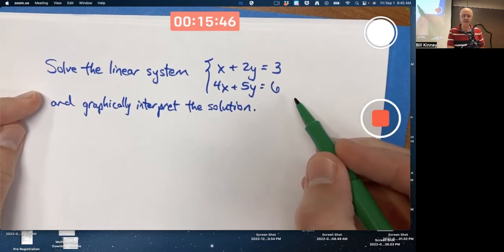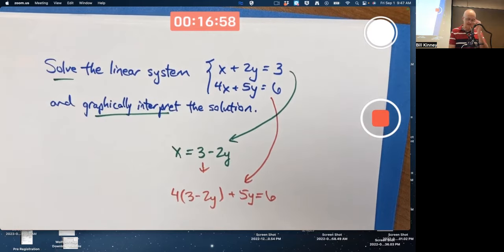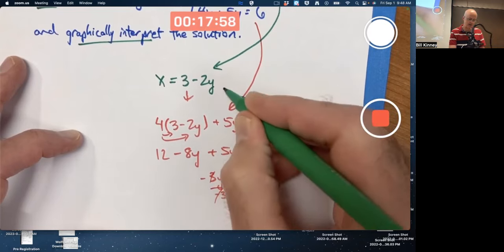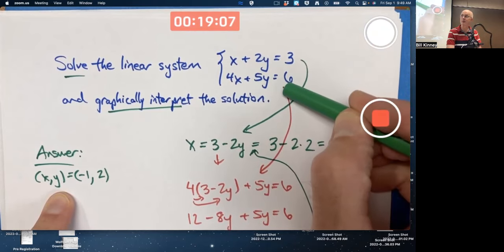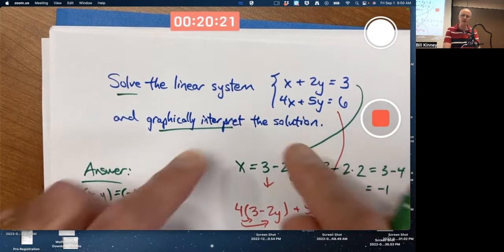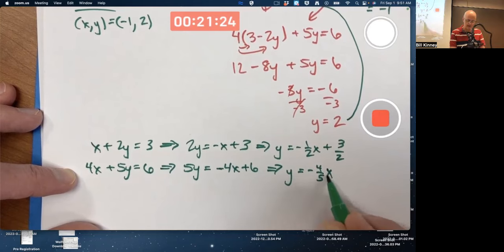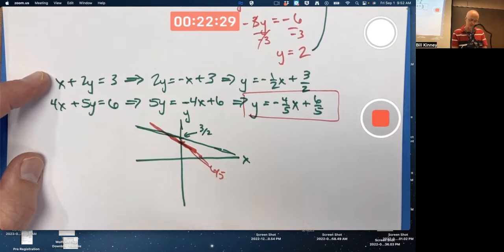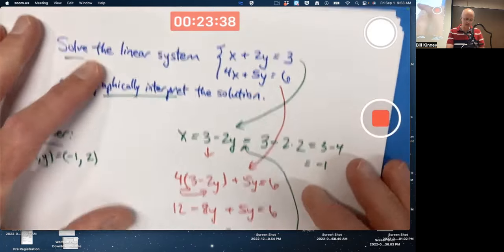How to Solve a Linear System of Equations by Substitution and Graphically Interpret the Solution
We use substitution to solve the linear system x + 2y = 3, 4x + 5y = 6 and interpret the solution graphically by plotting these lines and seeing that the solution is the point of intersection. The logic of the solution method assumes the equations have a solution and then derives what it is. Checking the solution is the proof that it works. 🔴 "Linear Algebra and Its Applications", by David Lay

(0:00) The linear system of equations
(0:22) Solution by substitution
(2:35) The answer as a point
(2:57) Check the solution
(3:24) The logic of solution-finding and proving
(4:34) Graphical interpretation
(7:10) Elimination method outline